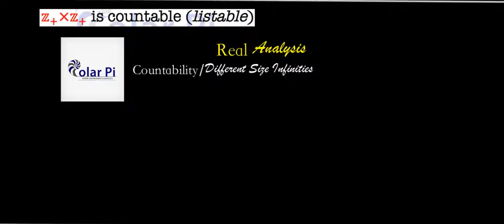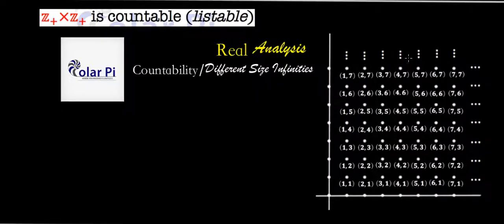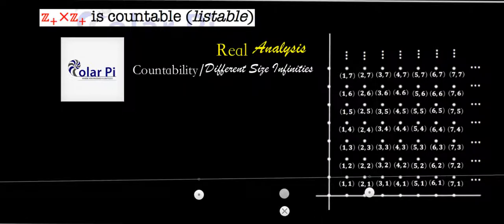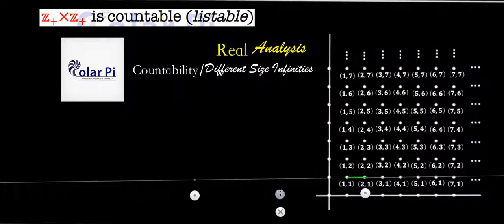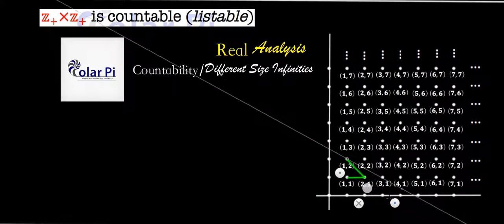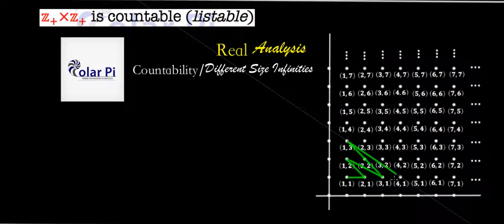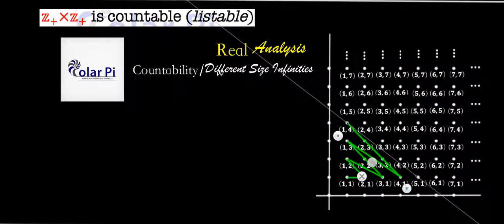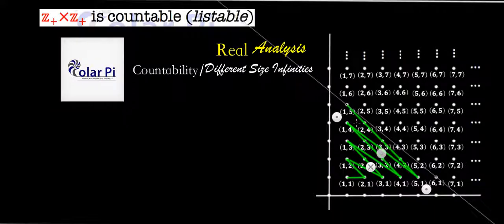How to count all "latice" Points (all Positive Integer Coordinate Pairs)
1) He is incredibly narcissistic and promotes himself shamelessly.
2) He misleads and confuses.
3) He pushes people away from Jesus Christ God, the Holy Trinity, the one and only messiah.  White Jesus does all three of the above and more -- matching the ways of Satan.

In this video, I show you that positive lattice points are countably infinite!